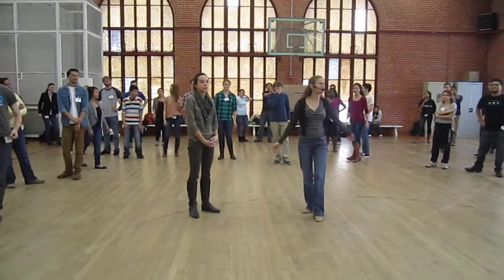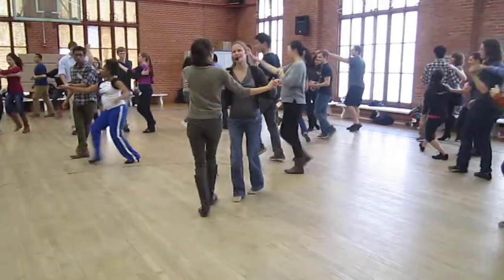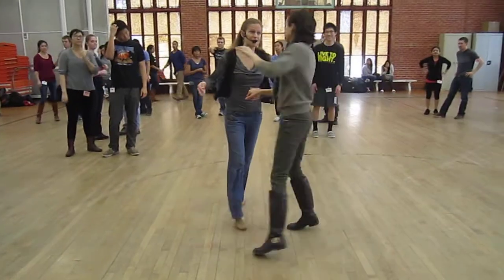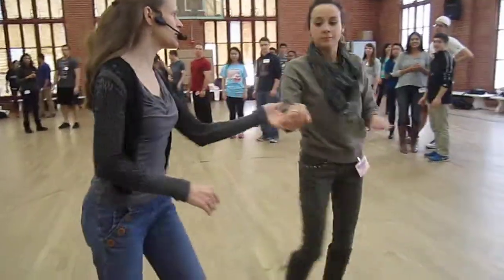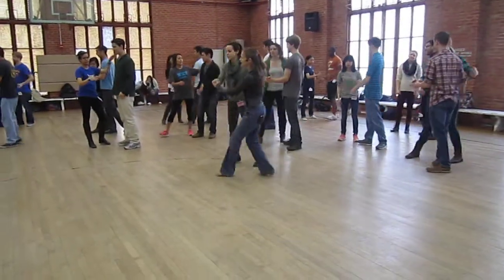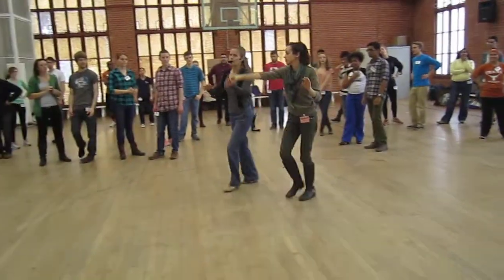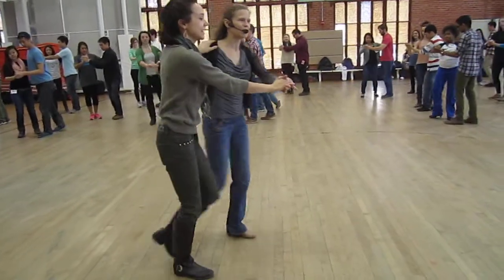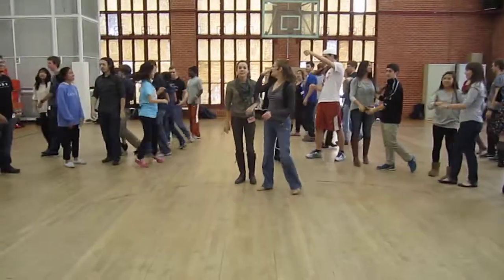Mar 5-6 Cross-Step Waltz - UT Beginning Social Dance Spring 2014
Taught by Campbell Miller, Partnered by Elizabeth Eisenmenger